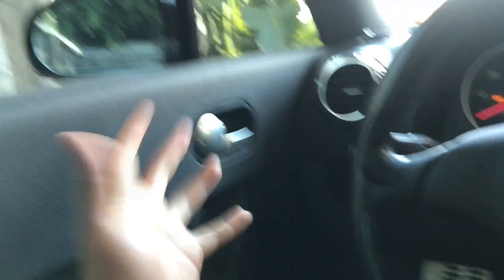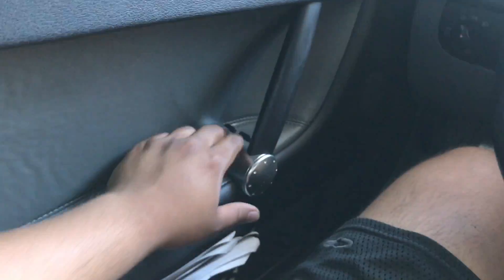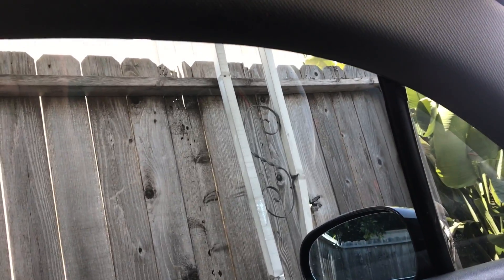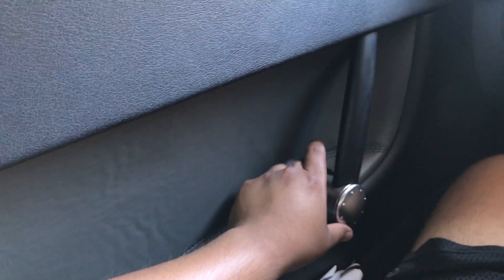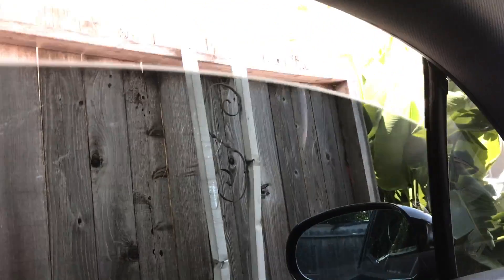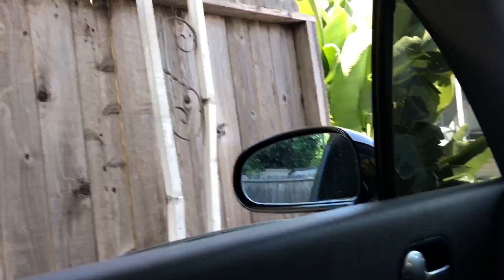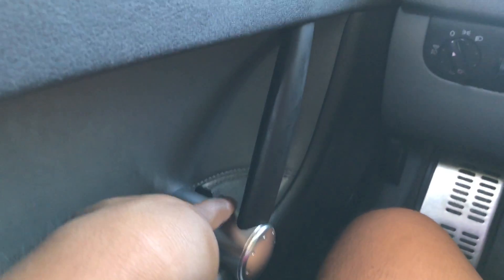Audi TT Window Reset Procedure (after reconnecting battery)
1.Turn the ignition on - don't start the engine
2. windows down and then straight back up
3. when the windows are up release the switch momentarily
4. Pull the switches back up and hold for 3 to 5 seconds
5. Let the switches go
6.ignition off
that should complete the reset!!